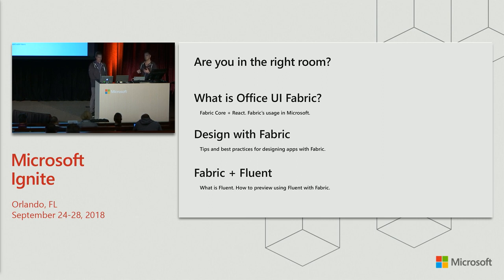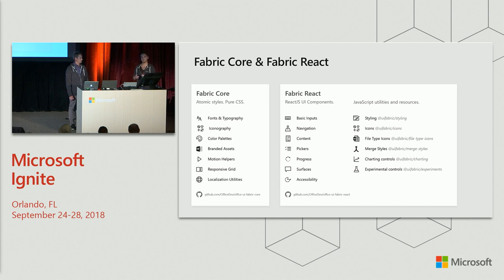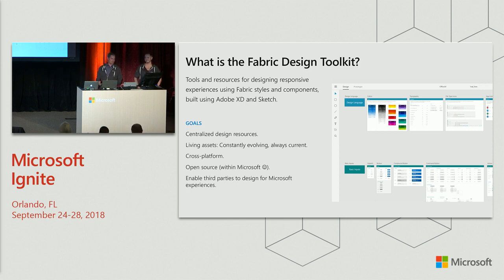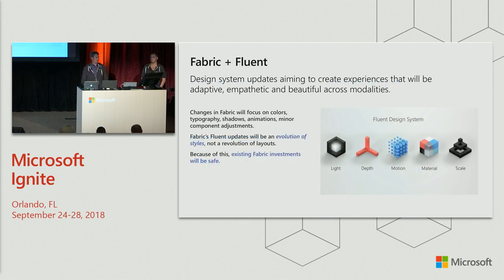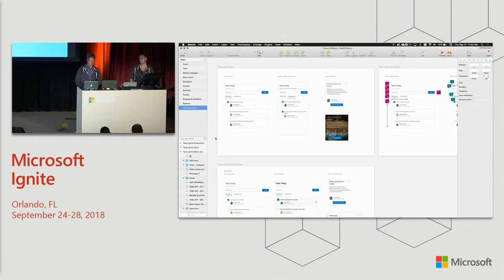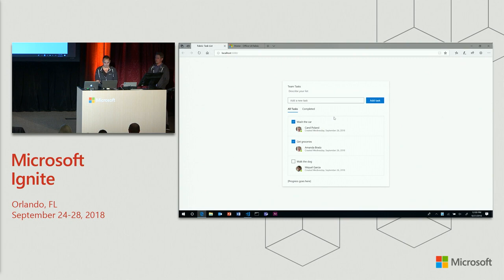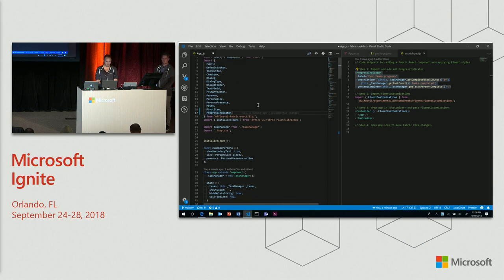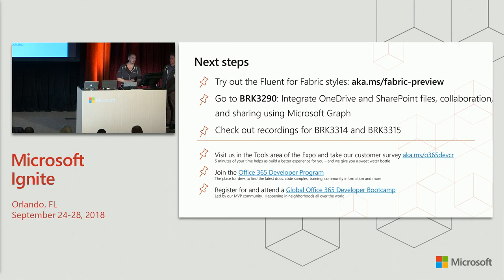Design and build modern experiences with Office UI Fabric and Fluent - BRK3319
Office UI Fabric is the official design system and framework for building experiences that fit seamlessly into Office 365 and other Microsoft 365 services. Come learn how to use Fabric's new Fluent toolkits, style packages, and other resources to design and build web apps that use the Fluent Design Language.